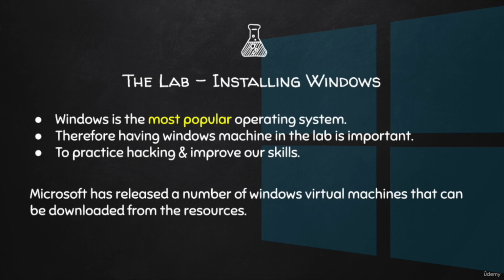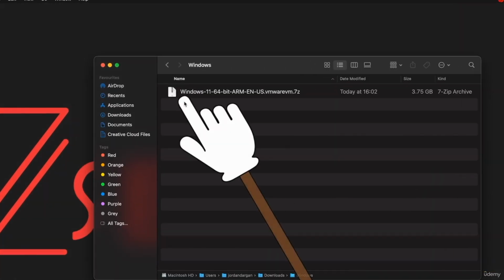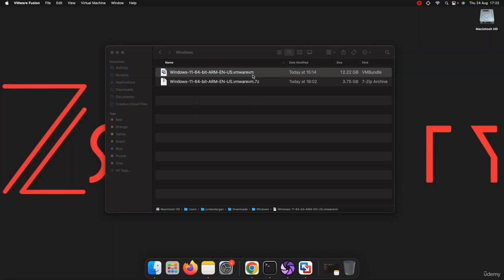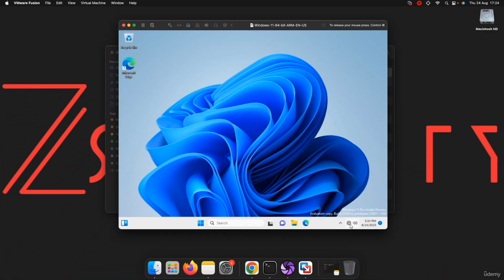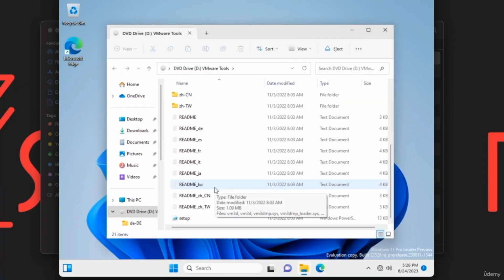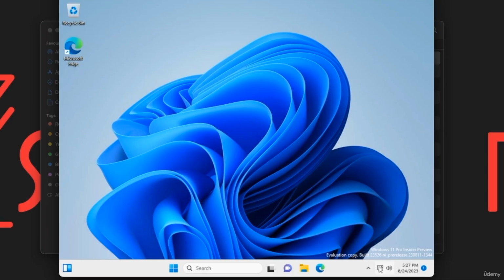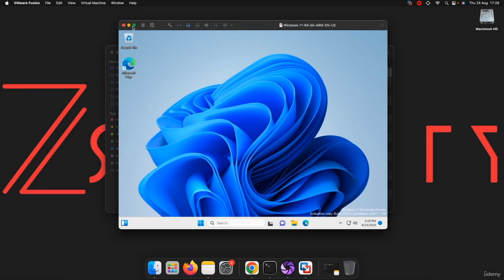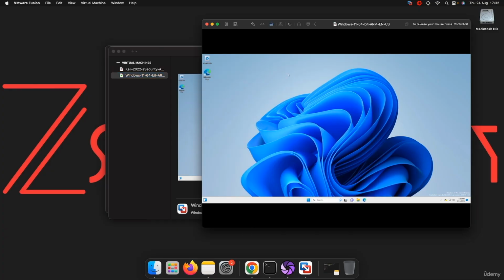5. Install Windows on Apple Silicon (M1/M2/M3) Mac 💻 | Virtual Machine Guide for ARM-Based Macs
🍏 Running Windows on your Apple Silicon Mac (M1, M2, or M3)? Yes, it's possible — and we’ll show you how! 🧠💻
In this special episode, we guide you step-by-step through installing Windows as a virtual machine on ARM-based Macs, which use Apple Silicon chips. This is a must-watch if you're a cybersecurity learner, ethical hacker, developer, or power user working with macOS but needing Windows for tools, labs, or compatibility.

⚠️ Apple Silicon doesn’t support Intel-based VMs, so you’ll need the ARM version of Windows — and we’ve got the full roadmap for you!

🧠 What You’ll Learn:
💡 Differences between Intel & Apple Silicon virtualization

📥 How to download Windows ARM ISO officially

🧰 Recommended virtualization tools (UTM, Parallels, VMware Fusion)

🛠️ Step-by-step Windows VM setup on macOS

⚙️ VM configuration tips for best performance

✅ Installing tools & testing compatibility (WiFi, USB, etc.)

🧪 Use cases: hacking labs, malware analysis, Windows-only tools

💻 This video is especially useful for ethical hackers who want to run Windows pentesting tools on a Mac without dual booting or using external hardware.

🎯 Perfect For:

🧑‍💻 Cybersecurity learners with M1/M2/M3 Macs

🔬 Ethical hackers & red teamers

🧪 Reverse engineering or malware sandboxing

💼 Developers needing Windows-specific apps

🌐 Cross-platform compatibility testing

💬 COMMENT with your setup or if you faced any VM issues — we’ll help!